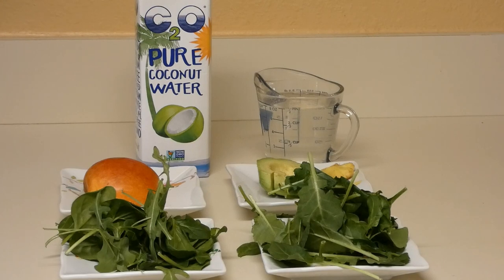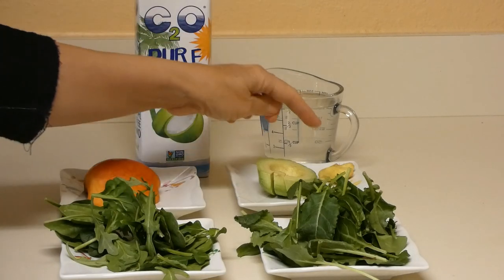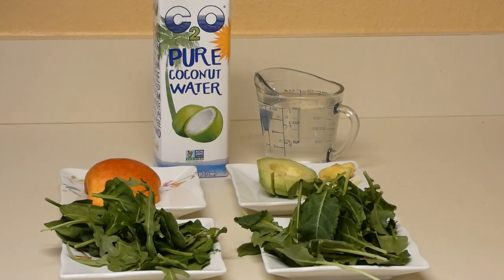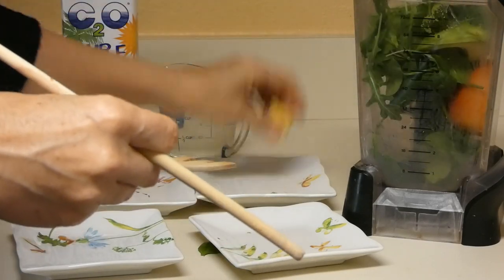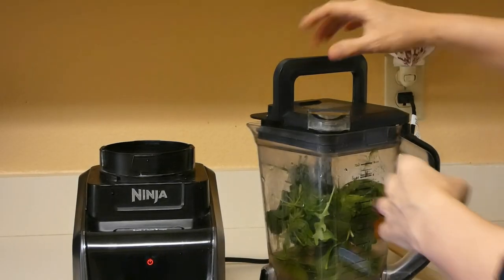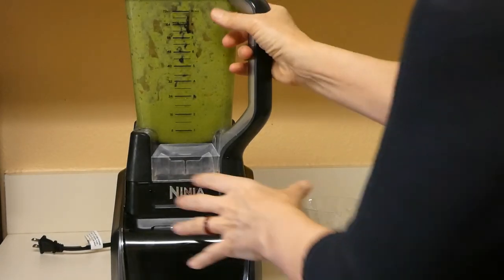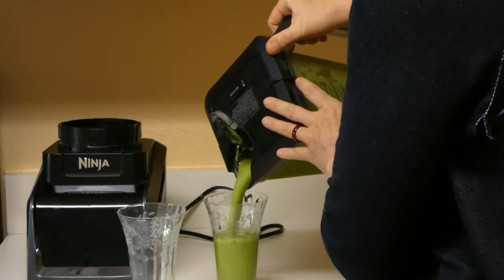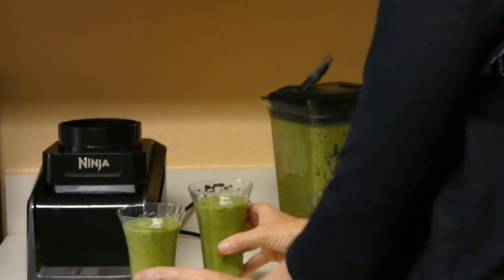How to make Healthy SUPER GREENS SMOOTHIE WITH AVOCADO & GINGER in less then 10 min. Vegan.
Learn how to make Healthy, Nutritious Super Greens with Avocado and Ginger Smoothie in less then 10 minutes. Full of antioxidants, supports weight loss, anti-inflammatory, rich in fiber, rich in vitamin C, K, A, B2, calcium, potassium, boosts immune system.

Recipe:
Organic Baby Spinach, Kale Mix-handful
Organic Baby Spinach, Arugula Mix-handful
1 1/2 cup of Coconut Water
1/2 organic apple
1 inch of fresh Ginger root, peeled

Ninja or other blender